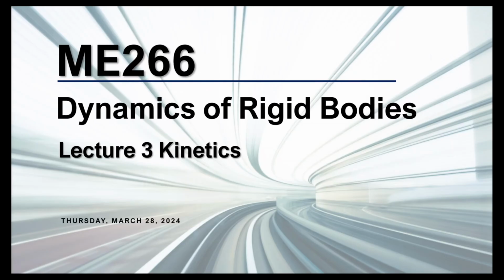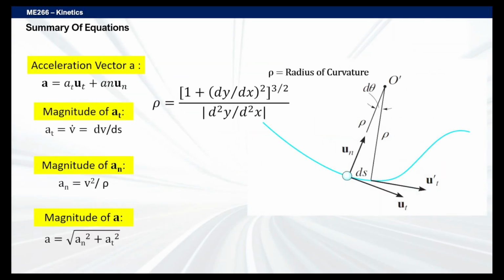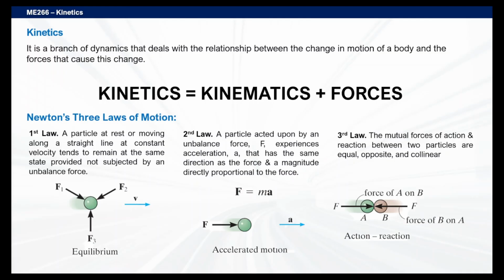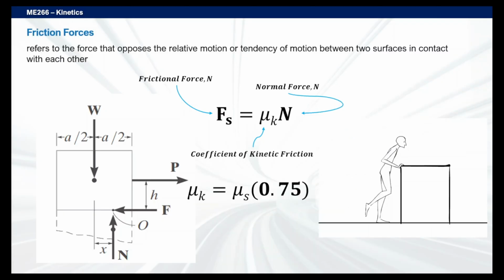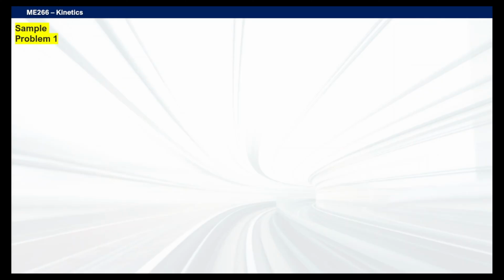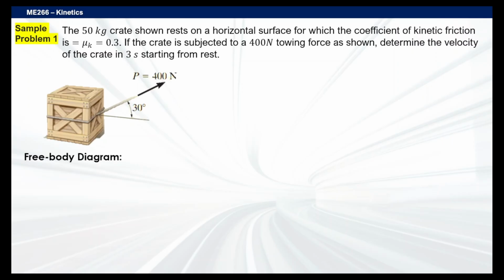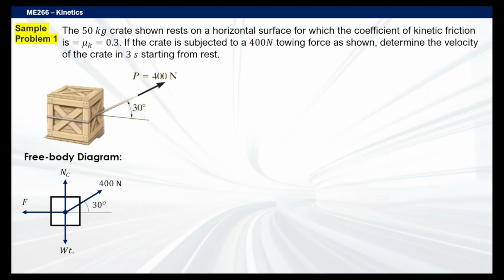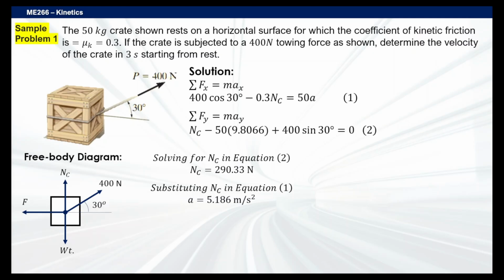Kinetics - Force and Acceleration [Part 1]